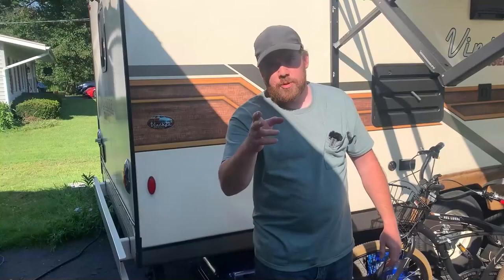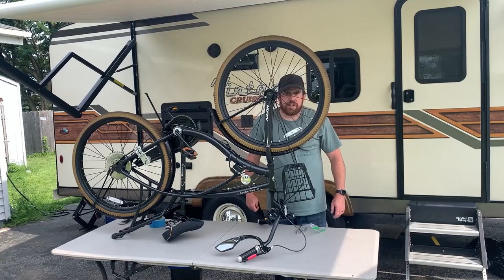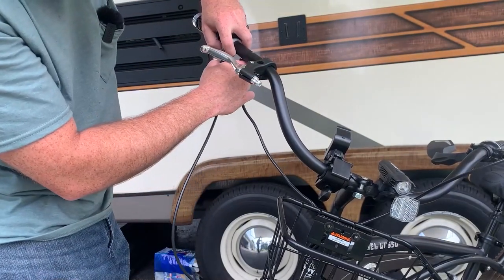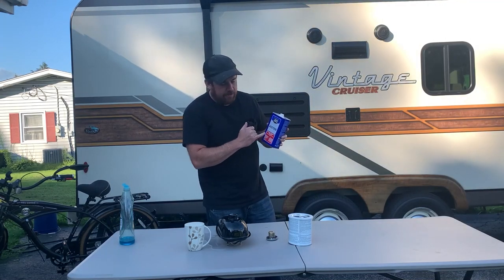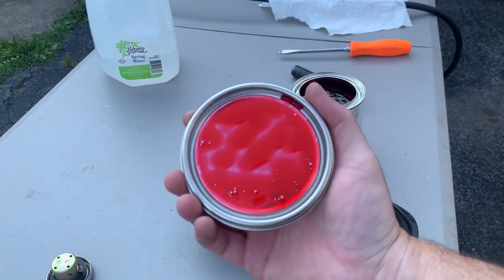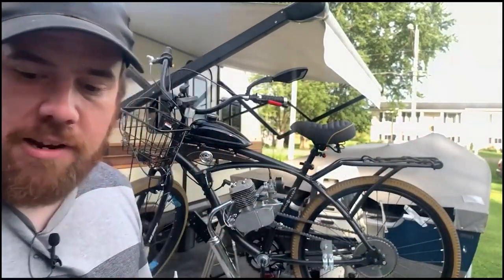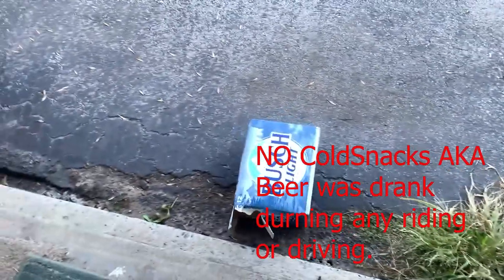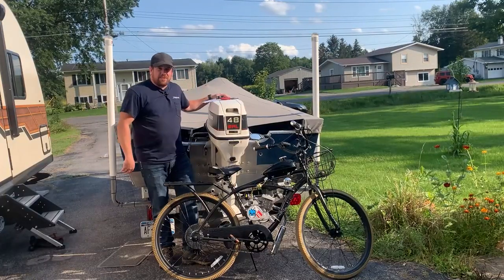Re assemble Motor-Bicycle Zeda 80CC Free-ish Mods. Will IT GO 45MPH, Or will it just get BEER? Ep3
Part 3 disassemble and reassemble with slight engine mods and all kinds of adjustments. Doing things right the 2nd time around

Instagram handle is   _coldstart_

Will this 2 stroke motor-bicycle Modification free up some extra Ponies to push it to 45MPH?

Our goal is to fix what i built wrong and what was not right from Part II Assembly build and to make this bike go faster with "free" modifications.

Things we did
-fixed fuel leak
-put front brakes on
-balanced tires
-fixed rear bearing
-BLUEPRINTED the two smoke engine
-speed RUNS